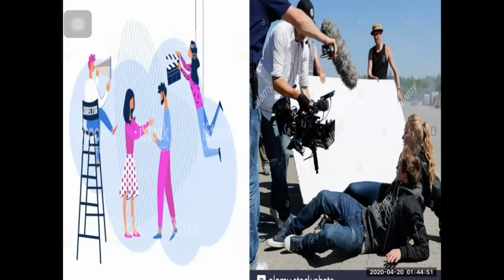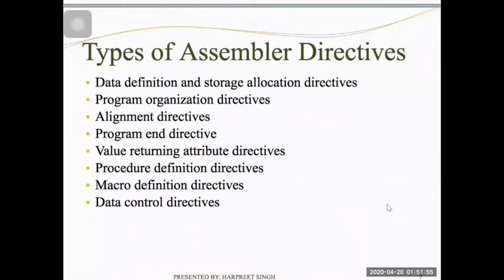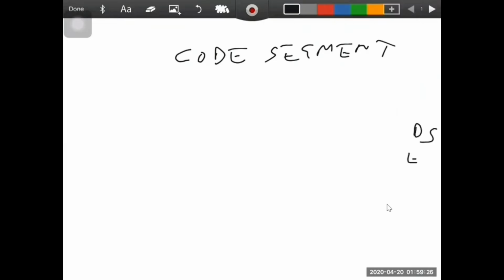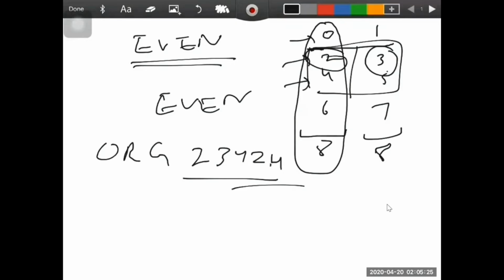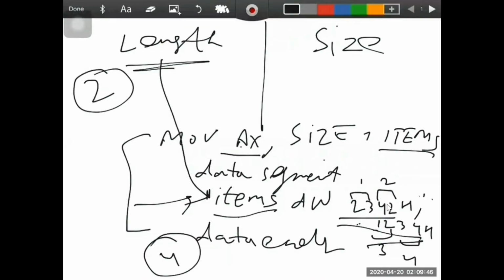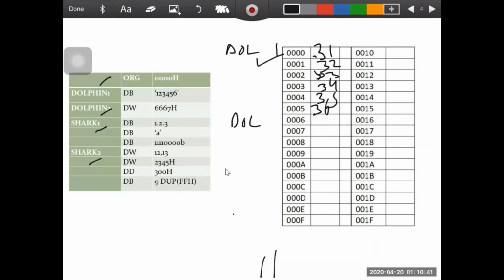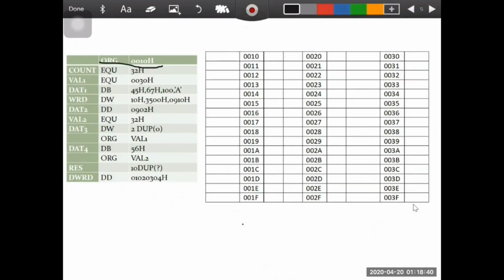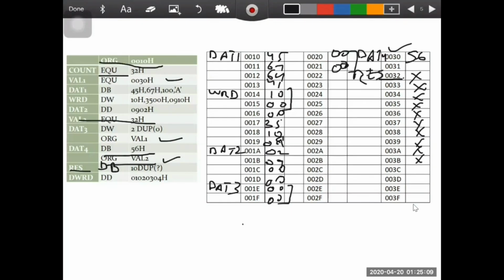Assembler directives of 8086 | Microprocessors and Microcontrollers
In this video, you will learn about various types of directives along with example in detail and demonstration of memory allocation with the help of assembler directives.